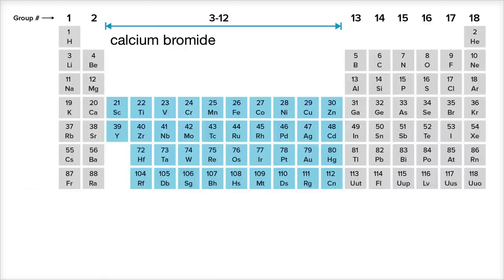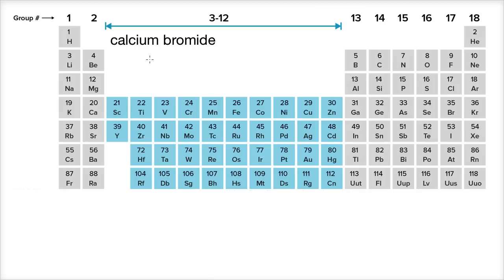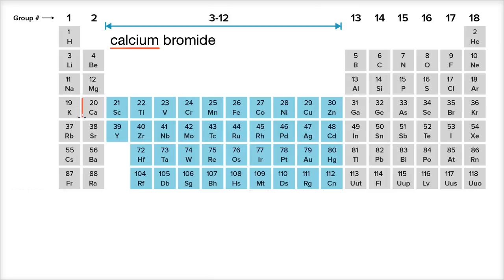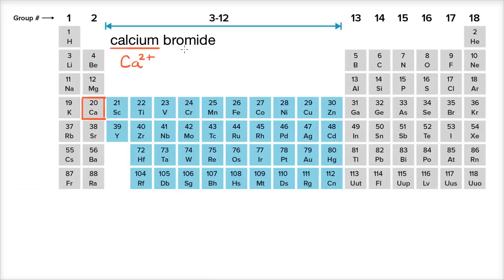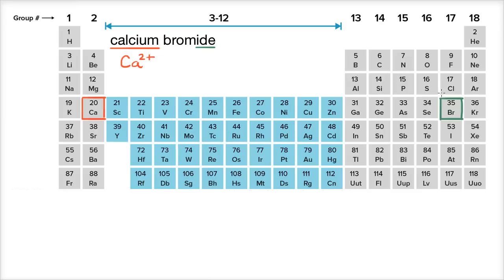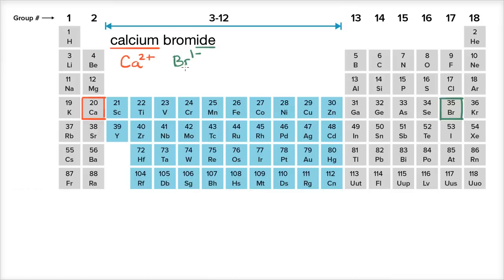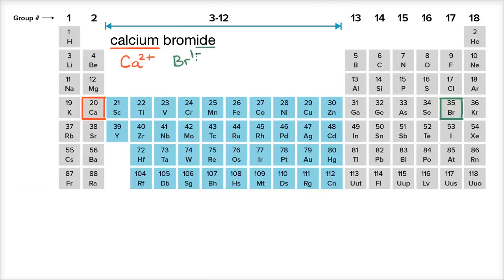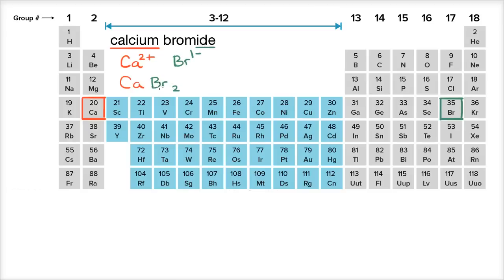Worked example: Finding the formula of an ionic compound | AP Chemistry | Khan Academy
Courses on Khan Academy are always 100% free. Start practicing—and saving your progress—now

To find the formula of an ionic compound, first identify the cation and write down its symbol and charge. Then, identify the anion and write down its symbol and charge. Finally, combine the two ions to form an electrically neutral compound. In this video, we'll walk through this process for the ionic compound calcium bromide. View more lessons or practice this subject